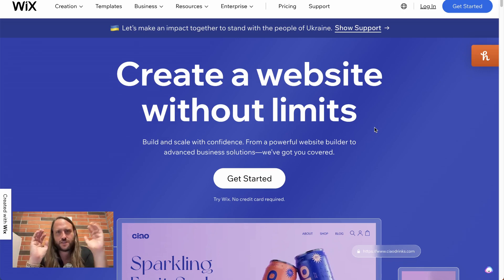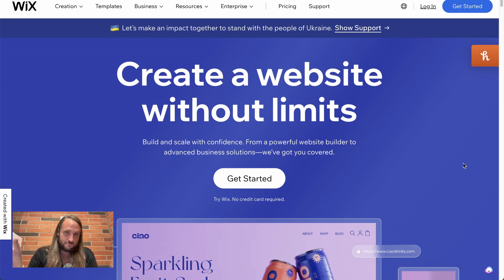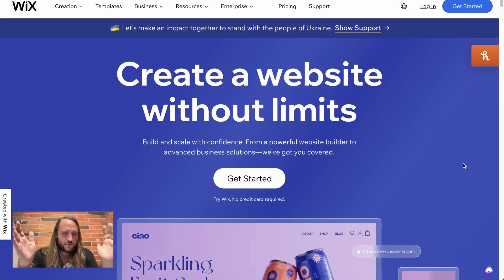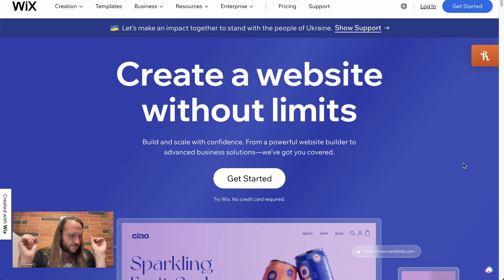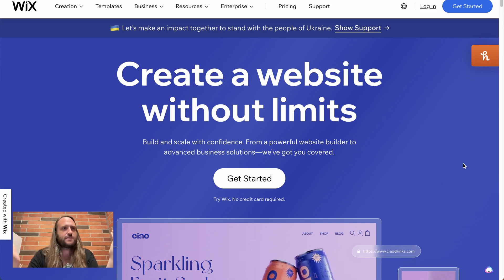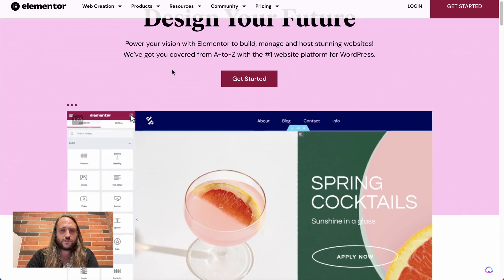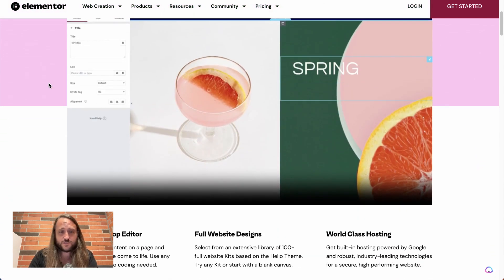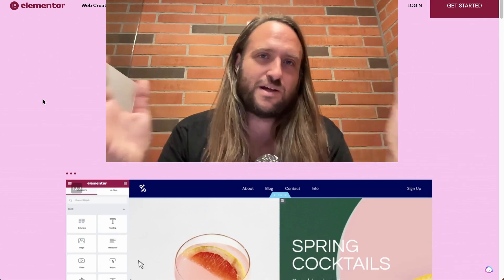Wix Vs Elementor (2023) - Which One Should You Use?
In this video, we're going to compare Wix Vs Elementor and see which one is better for your website needs. We'll cover key features, pricing, and more to help you decide which platform is right for you.

If you're looking for a web builder that's easy to use and affordable, then Wix might be the perfect solution for you! We'll compare Wix vs Elementor and help you decide which platform is best for your needs. From design to hosting, we'll cover everything you need to know to make the decision for yourself!

👇 Recommended Tools 👇

🖥️ Domain & Hosting 🖥️
🌐 Namecheap – Get Cheap Domain Names

🔌 WordPress Plugins 🔌
🔎 Rank Math SEO -  Free SEO Optimization Plugin

🔑 Keyword Research
🏄‍♂️ Surfer SEO - AI SEO Research Tool
🔍 Semrush – Similar to Ahrefs, Also In-Depth SEO & Keyword Research Tool